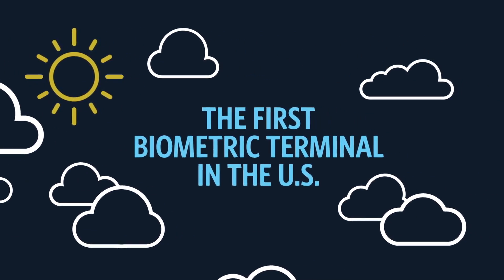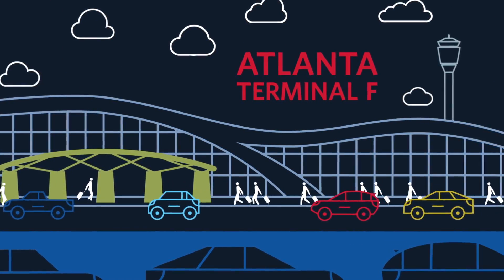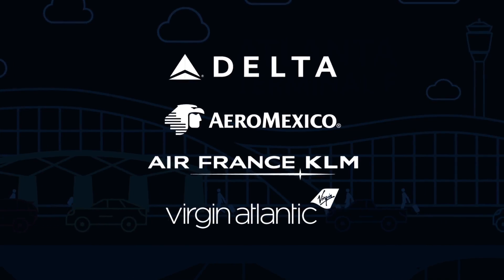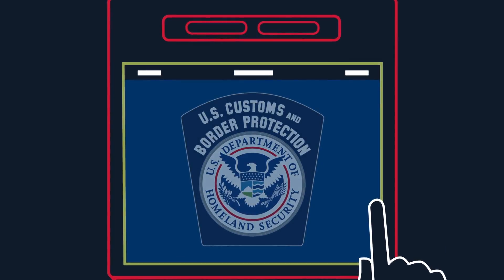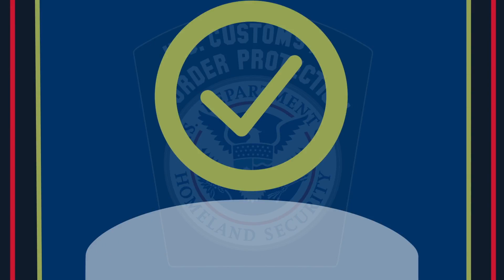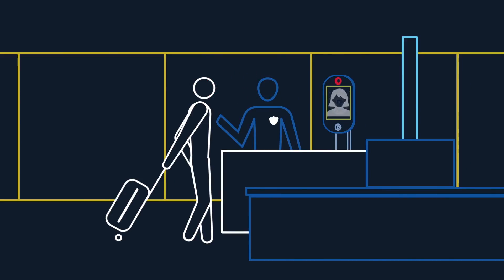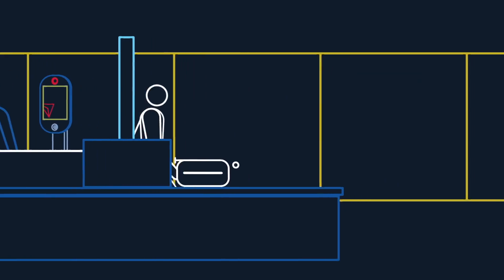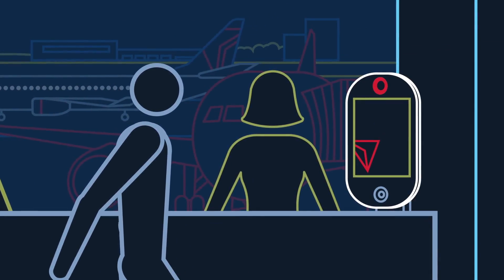Delta face recognition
Delta Air Lines plans to launch what it calls the nation’s first “biometric terminal” by deploying facial recognition at multiple points in the international terminal at Hartsfield-Jackson.